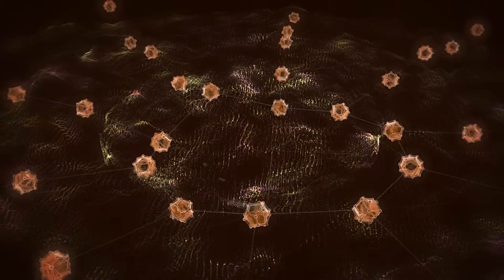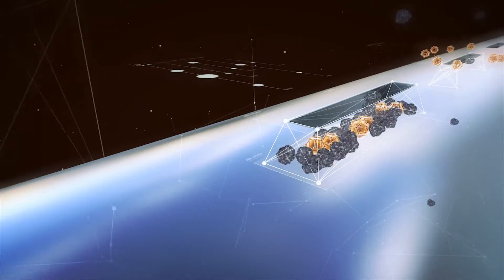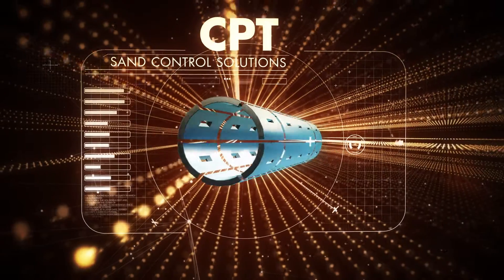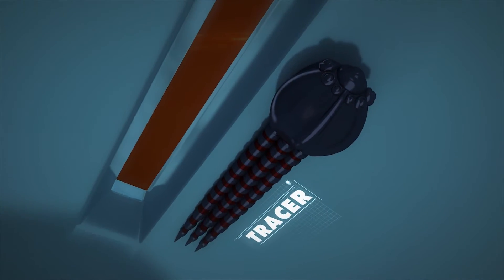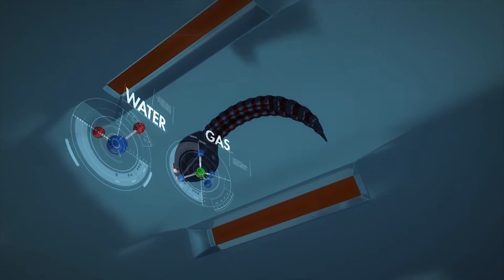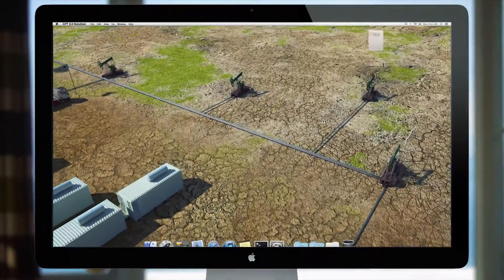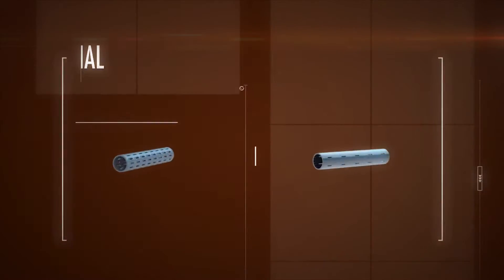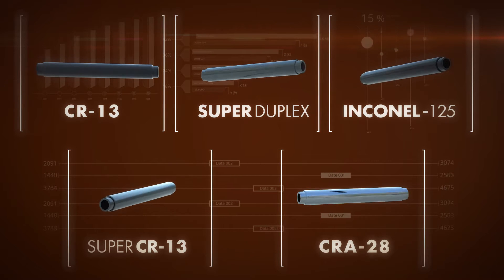CPT International - Sand/Water/Gas/Oil Monitoring System - Slotted 2.0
Water/Gas/Oil/Sand control solution called Slotted 2.0. This solution allows Operators to see how water/gas/oil production is behaving downhole live, without needing extra personnel on site, and reducing drastically the need to separate oil from water, and gas …etc at surface level (and the chemicals needed for this process).

Essentially this solution gives the operator the control of what to produce (water/gas/oil) and where. To summarise it is a solution that saves the operator time, money and improves their production by reducing the amount of time producing what they don’t want. This resolves a number of problems for the operator that he either suffers with now, or has to pay for much more expensive solutions to resolve.